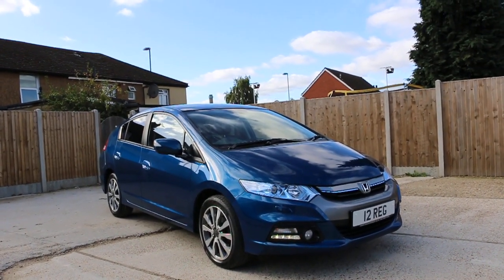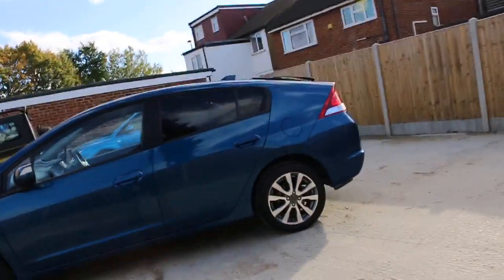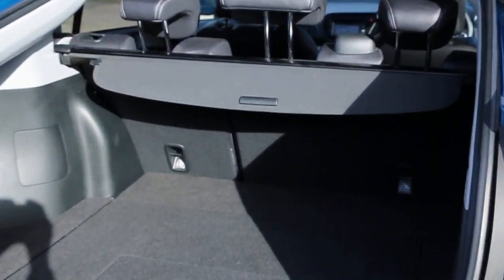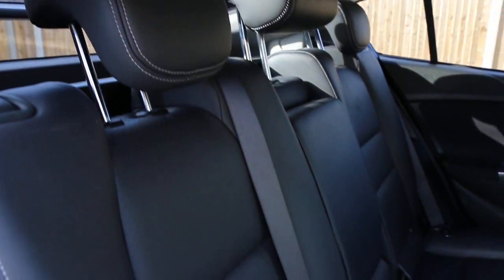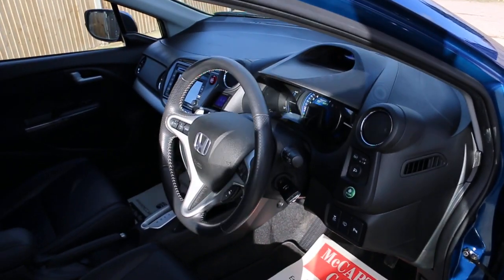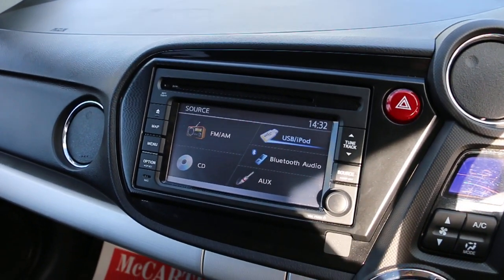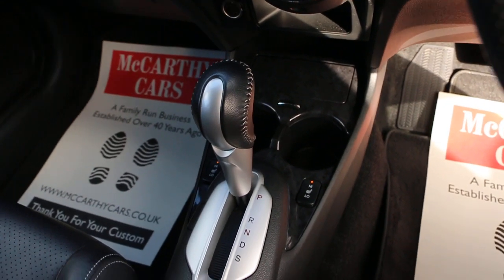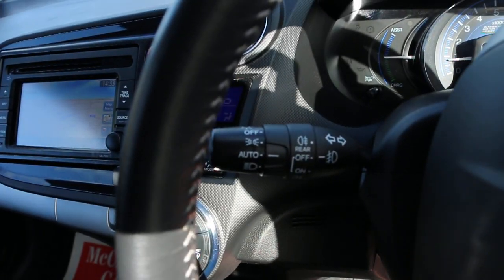Honda Insight 1.3 Hybrid 5 Door Auto Sat Nav Bluetooth 12REG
For sale at McCarthycars Honda Insight 1.3 Hybrid 5 Door Auto Sat Nav Bluetooth Full Leather Heated Seats Climate Control Parking Sensors Only 17,000 Miles from New Free Road Tax 12-Reg 12REG